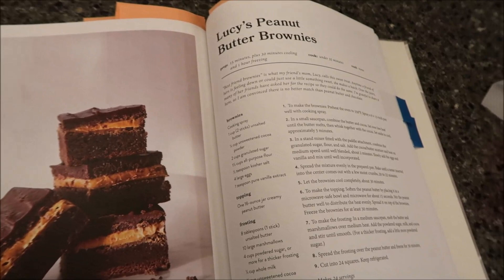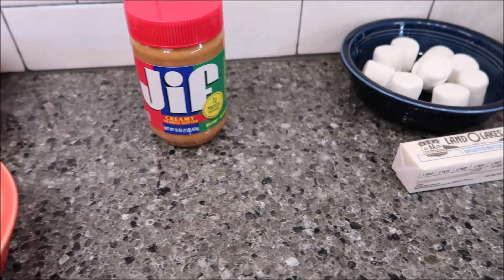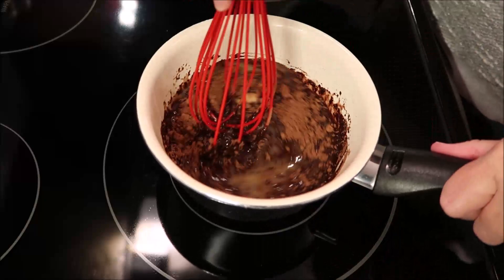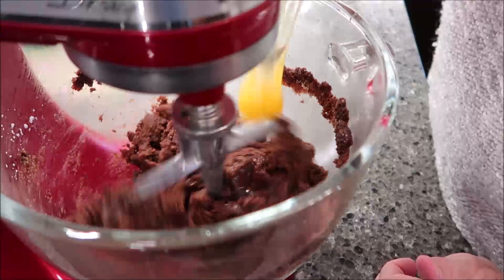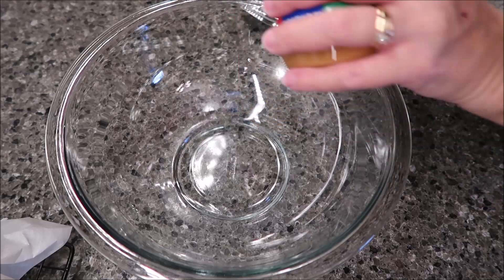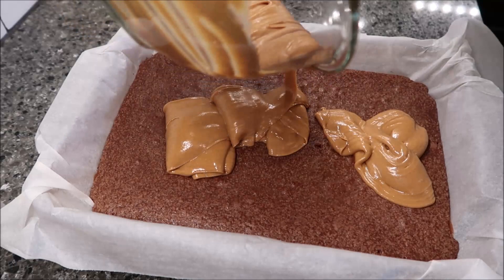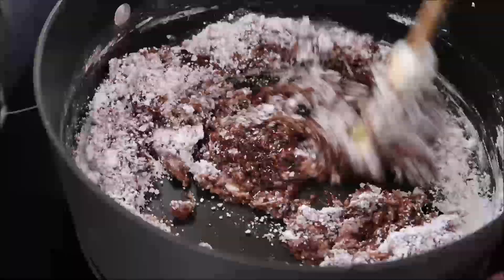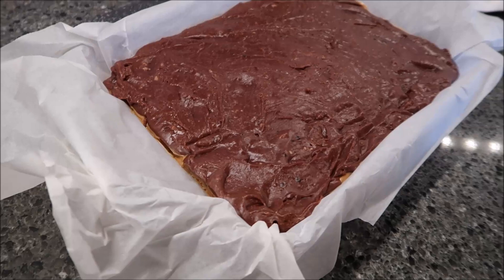Making Lucy’s Peanut Butter Brownies – Recipe from the Magnolia Table Cookbook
In this video, I am making Lucy’s Peanut Butter Brownies using the recipe from Magnolia Table Cookbook.
Volume 1
Volume 2